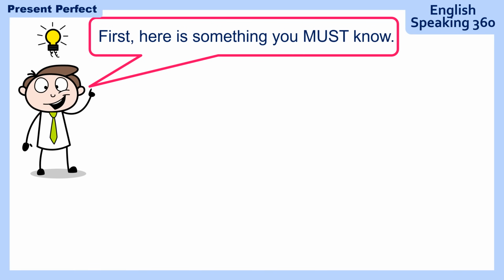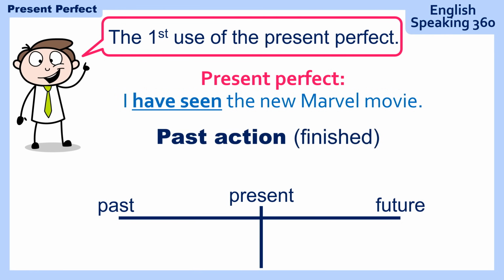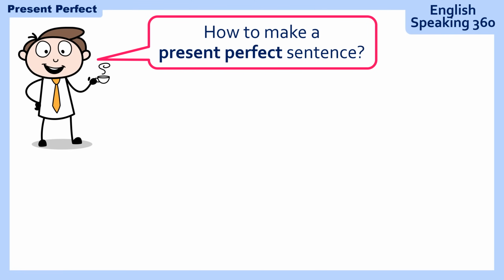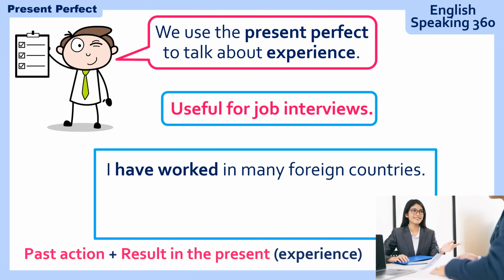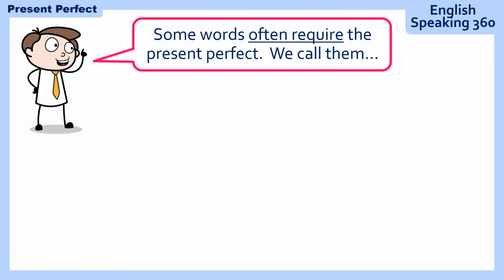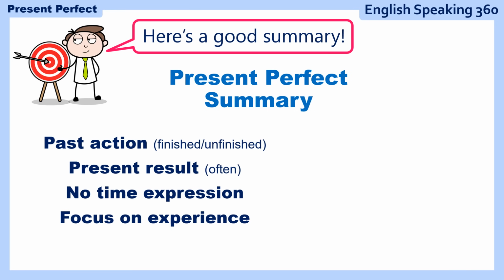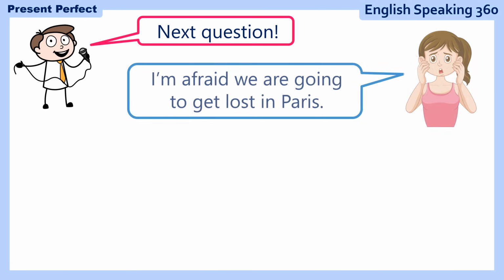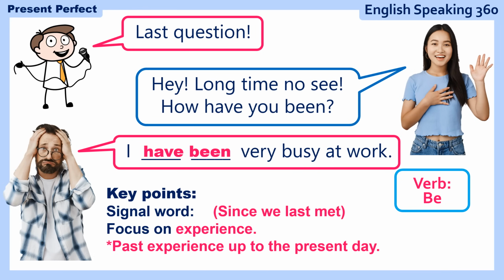Present Perfect Tense: Your Easy Guide! Simple English Grammar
🌟 Explore the Present Perfect Tense: Your Easy Guide! 🌟
Hey there, English learners! 🌟 Ready to dive into the Present Perfect tense? 🎓 This video is your friendly guide to understanding this important part of English grammar. 📝

We'll start by talking about the difference between the Present Perfect and Simple Past tenses. Then, we'll show you how to make Present Perfect sentences step by step, using lots of real-life examples to help you understand. 🌐

But wait, there's more! 💡 We'll also explain the two types of Present Perfect sentences and share eight special words that help you know when to use the Present Perfect tense. 🌟

Get ready for a fun learning time with clear explanations and plenty of examples to help you along the way! 🚀 And don't forget, we'll finish with a little quiz to see how much you've learned. 📚

Whether you're just starting out or you've been learning English for a while, this video is perfect for you! 🎥 So, let's get started on our journey to better English together! 🌟📚✨

Spanish: Cómo usar el tiempo verbal presente perfecto en inglés. Explicación fácil del presente perfecto versus pasado simple.
Mandarin Chinese: 如何使用英语中的现在完成时态。现在完成时与简单过去时的简单解释。
Hindi: अंग्रेजी में प्रेजेंट परफेक्ट क्रिया काल का उपयोग कैसे करें। प्रेजेंट परफेक्ट का सरल विवरण बनाम साधारण भूतकाल।
Arabic: كيفية استخدام الزمن المضارع التام في اللغة الإنجليزية. شرح سهل للزمن المضارع التام مقابل الماضي البسيط.
Bengali: ইংরেজিতে প্রেজেন্ট পারফেক্ট ক্রিয়ার কাল কীভাবে ব্যবহার করবেন। প্রেজেন্ট পারফেক্ট বনাম সিম্পল পাস্ত এর সহজ ব্যাখ্যা।
Portuguese: Como usar o tempo verbal presente perfeito em inglês. Explicação fácil do presente perfeito versus passado simples.
Russian: Как использовать глагольное время Present Perfect в английском языке. Простое объяснение настоящего совершенного времени по сравнению с прошедшим простым.
Japanese: 英語で現在完了時制を使う方法。現在完了時制と単純過去時制の簡単な説明。
Lahnda (Western Punjabi): انگریزی وچ پریزنٹ پرفیکٹ فعل کال دا استعمال کیفی کرو. پریزنٹ پرفیکٹ دا آسان وضاحت سادہ گزرے نال موازنہ.
Javanese: Gimana cara nganggo waktu verbal perfeksé tembang ing Basa Inggris. Pitakonan sing enteng saka perfeksé lan lampah.
German: Wie man das Präsens Perfekt im Englischen benutzt. Einfache Erklärung des Präsens Perfekt versus einfache Vergangenheit.
Vietnamese: Cách sử dụng thì hiện tại hoàn thành trong tiếng Anh. Giải thích dễ hiểu về thì hiện tại hoàn thành so với quá khứ đơn.
Korean: 영어에서 현재 완료동사 시제를 사용하는 방법. 현재 완료동사 대 과거 단순동사의 쉬운 설명.
French: Comment utiliser le temps verbeux du présent parfait en anglais. Explication simple du présent parfait par rapport au passé simple.
Telugu: ఇంగ్లీష్‌లో ప్రెజెంట్ పరఫెక్ట్ వెర్బ్ టెన్స్ ని ఎలా ఉపయోగించాలో చెప్పుకోండి. ప్రెజెంట్ పరఫెక్ట్ విడా సాధారణ గతి నిలువుగా చెప్పుట పరిశీలన.
Marathi: इंग्लिशमध्ये प्रेजेंट परफेक्ट क्रियाकाळ कसे वापरायचे. प्रेजेंट परफेक्ट बनाम सोप्पा गतिमय कळवळ.
Turkish: İngilizce'de şimdiki zamanın mükemmel zamanı nasıl kullanılır. Basit bir açıklama olan mükemmel zamanın basit geçmişi.
Tamil: ஆங்கிலத்தில் பிரெஸன்ட் பரப்பட்டதாக காலத்தை எப்படி பயன்படுத்துவது. பிரெஸன்ட் பரப்பட்டது என்பது எளிதாகவே கணினிப்படுத்தல்.
Urdu: انگریزی میں موجودہ مکمل کال کا استعمال کیسے کریں۔ موجودہ مکمل کال کا آسان بیان سادہ گزشتہ کے مقابلہ میں۔
Yue Chinese: 點解用英文完美時態。完美時態同簡單過去時的簡單解釋。
Thai: วิธีใช้ Present Perfect Verb Tense ในภาษาอังกฤษ. คำอธิบายง่ายๆเกี่ยวกับปัจจุบันสมบูรณ์กับอดีตธรรมดา.
Italian: Come usare il tempo verbale del presente perfetto in inglese. Spiegazione semplice del presente perfetto rispetto al passato semplice.
Gujarati: ઇંગલિશમાં પ્રેઝન્ટ પરફેક્ટ ક્રિયાકાળ કેવી રીતે વાપરવો. પ્રેઝન્ટ પરફેક્ટ નું સરળ વિશેષણ સાદા ગતિ કરતા અને ગતિમય વિરુદ્ધ સમજવાનું.
Polish: Jak używać czasu Present Perfect w języku angielskim. Proste wyjaśnienie Present Perfect w porównaniu z przeszłością prostej.
Ukrainian: Як використовувати дієвий час Present Perfect у англійській мові. Просте пояснення Present Perfect у порівнянні з минулим простим.
Kannada: ಪ್ರೆಜೆಂಟ್ ಪರಫೆಕ್ಟ್ ಕ್ರಿಯಾ ಕಾಲವನ್ನು ಹೇಗೆ ಬಳಸಬೇಕು. ಪ್ರೆಜೆಂಟ್ ಪರಫೆಕ್ಟ್ ಹೆಚ್ಚಿನ ಸುಲಭ ವಿವರಣೆ ಸಾಧಾರಣ ಭೂತಕಾಲ.
Tagalog: Paano gamitin ang present perfect verb tense sa Ingles. Madaling paliwanag ng present perfect versus simple past.
Burmese: အင်္ဂလိပ်ဘာသားမှာ present perfect verb tense ကိုဘယ်လိုသုံးနိုင်သလဲ။ present perfect နှင့် simple past နှစ်ခုစီနှင့်ရှိတဲ့ အသုံးပြုနိုင်မှုကိုတော့ ရည်ရွယ်နိုင်ချိန်နှင့်အတူ သင့်ကိုစိတ်ကြိုက်နေသည်။
Sundanese: Sing nganggo Tense Verb Perfect Perfect ing Inggris. Penjelasan gampang Perfect Present vs lampah sederhana.
Persian: چگونه از زمان فعل حال کامل در انگلیسی استفاده کنیم. توضیح آسان فعل حال کامل در مقایسه با گذشته ساده.